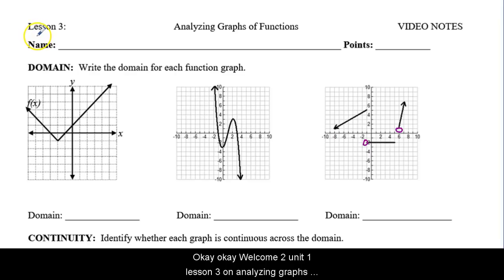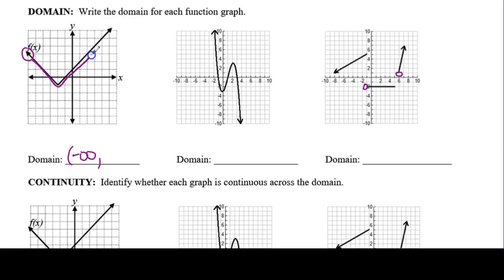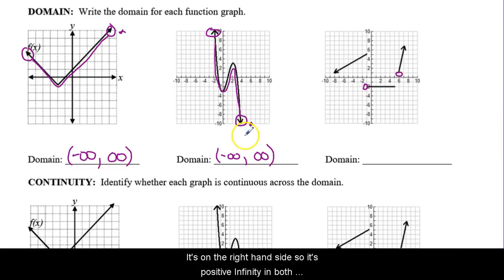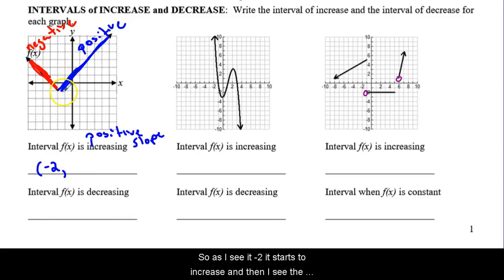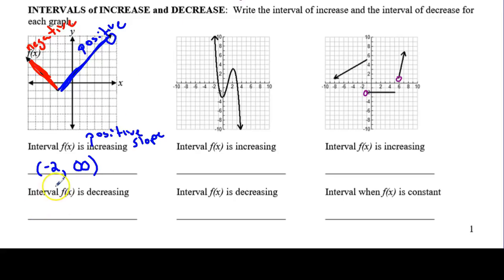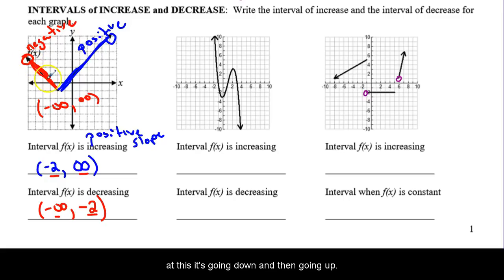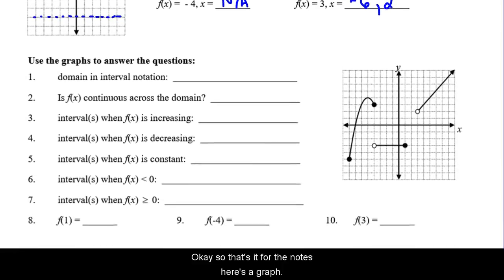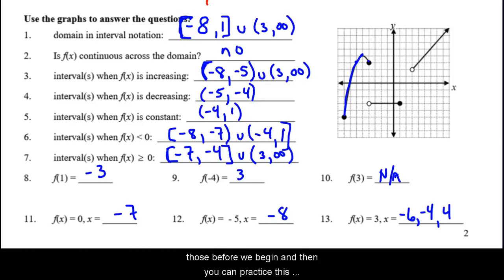3 -VIDEO - Analyzing Graphs pt 1